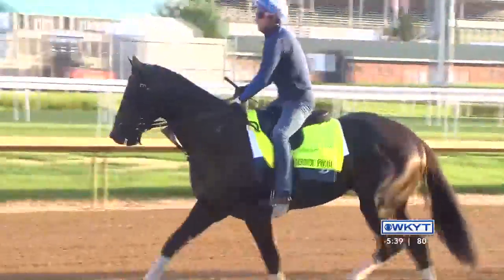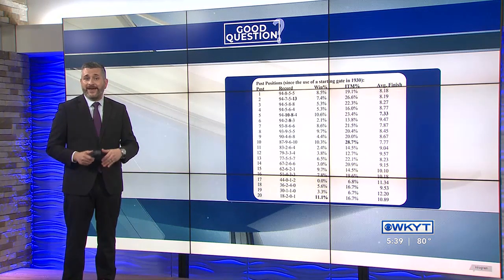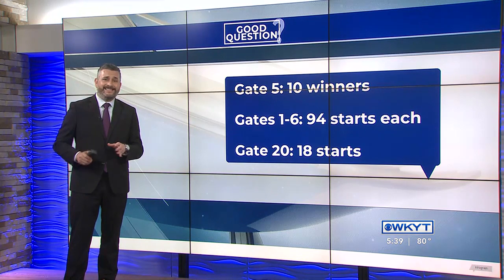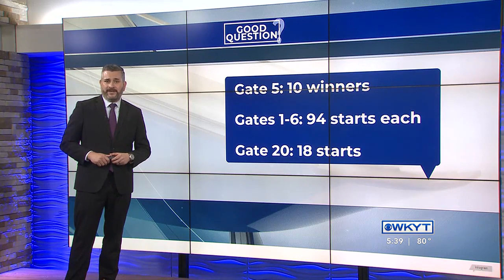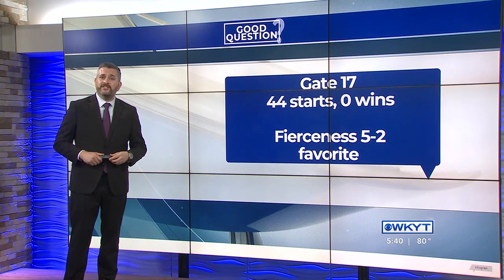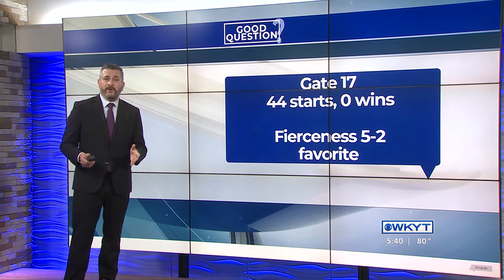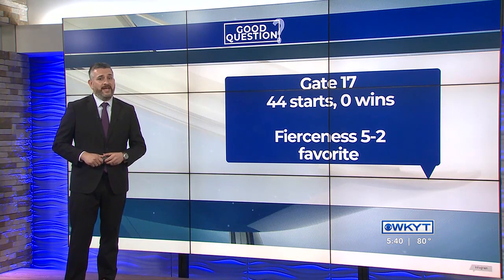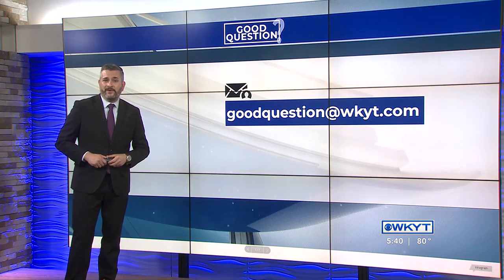WATCH | Good Question: Is there an advantage to drawing certain positions for the Kentucky Derby?